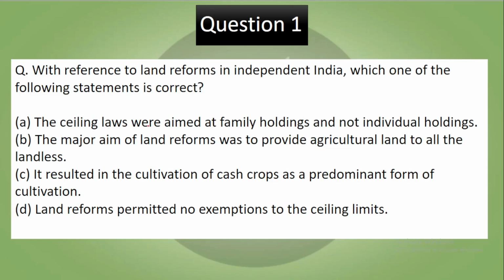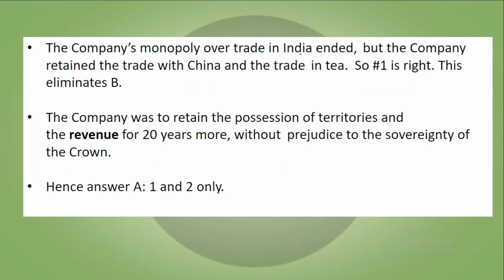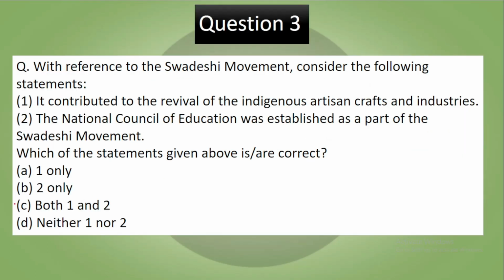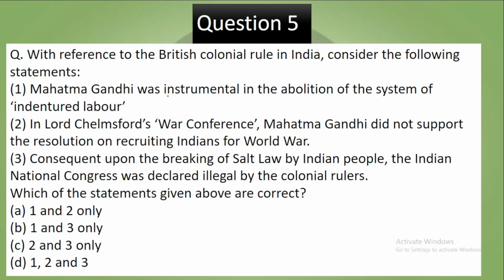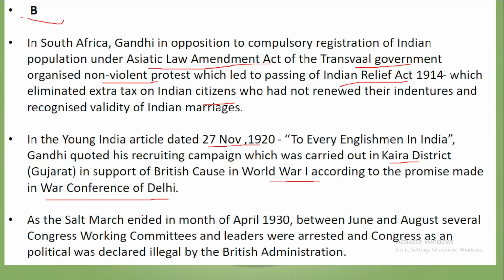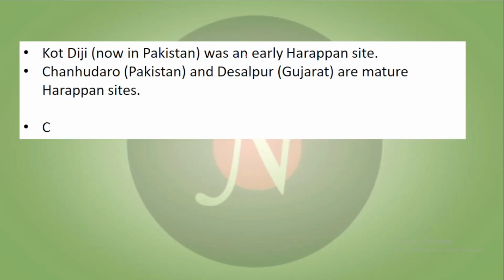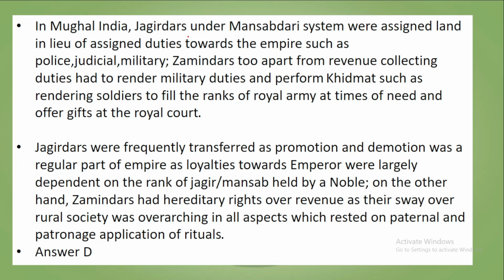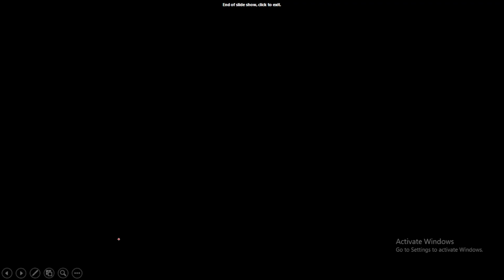UPSC Bridge Series 2023 | History 2019 | ANALYST IAS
01, Old Rajinder Nagar Market, New Delhi -60